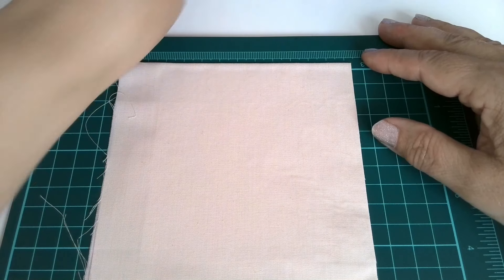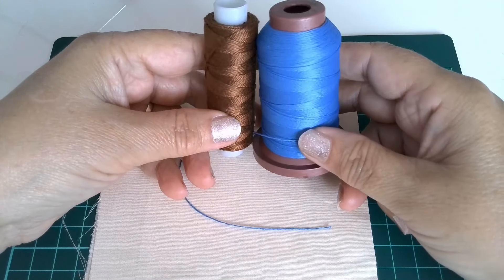How to sew a buttonhole by hand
In this video sewing tutorial I will show you how to sew a buttonhole by hand. Find out why you would need to make hand sewn buttonholes, how to do a knotted buttonhole stitch, what threads to use for making buttonholes by hand.
In this sewing tutorial I will show you how to sew a buttonhole by hand. There are other tutorials you might want to check out but I am doing it differently and it seems to me my method is simpler and faster.

First of all, let me tell you when we would need to sew a buttonhole stitch by hand. Most of the time we are making buttonholes by sewing machine, right? So, what is the point in learning to do it by hand?

This may be due to the density and thickness of the fabric, which your machine can’t cope with. If you are using thick wool fabric for your coat or jacket you may need to use hand sewn buttonholes.

Sometimes you may want to use a really big button but the buttonhole foot of your sewing machine is too small for that button.

You may need to make buttonholes by hand for small doll clothes (it can be a problem to put those pieces under the presser foot).

Or you may just want to add some exclusivity to the sewing project, so you prefer hand sewn buttonholes.

There are some details in the clothes that are invisible to the average person, according to which the professional seamstress can quickly and accurately determine the skill level of the sewist that made those clothes. These usually include sleeves, topstitching, and fit. But one of the most important points are, of course, the buttonholes!
And leading fashion houses and couturiers pay special attention to them. You may be surprised to know that buttonholes on couture coats and jackets are made exclusively by hand. And this operation is done only by a master with extensive sewing experience, you can not risk destroying a garment almost finished.
Hand sewn buttonholes are also used in stage costumes for historical accuracy in costume design.  Designers who create authentic costumes for actors have to make buttonholes by hand if they want to accurately reflect the clothing appropriate to the period or to the environment.

Hand sewn buttonholes are also widely used in fine heirloom sewing.

Hand sewn buttonholes are a delicate matter, almost jewelry work ... Yes, it’s not particularly complicated, but everything must be very thoughtful, consistent and neatly executed, the missing detail will definitely affect the result.

Let's master this necessary sewing operation and learn how to make exclusive buttonholes, because your creations will benefit from this!

Buttonhole thread
There is no special buttonhole thread. So, what thread to use?
It depends on the fabric you are using for your project.
For fine lightweight silk fabric use 100% silk thread - it’s strong and flexible, wouldn’t twist or tangle and leaves a very clean edge.
For thick wool and other heavyweight fabric use Pearl cotton, embroidery thread #10, or embroidery floss.
I advise you to condition the thead you are going to use so it stays straight without twisting. Use a special beeswax for this - it strengthens and will not stain or discolor the thread.

Now let me give you some tips that will help you with the buttonhole stitch by hand.
Before making buttonholes on the project, be sure to practice on scrap fabric from which the item is sewn. This skill is reinforced only by practice and you will learn how the fabric behaves.
Sewing buttonholes by hand requires extreme precision and care.
It’s necessary to observe the density and length of stitches, also do not tighten the thread too much.
Sew with a single thread, since it’s difficult to avoid tangling and snagging when using a double thread.
Use special threads.
For hand sewn buttonhole I use double sided fusible interfacing or fusible web. It provides great stability and the layers of fabric will not shift during hand sewing.